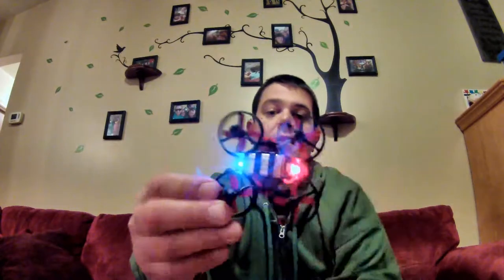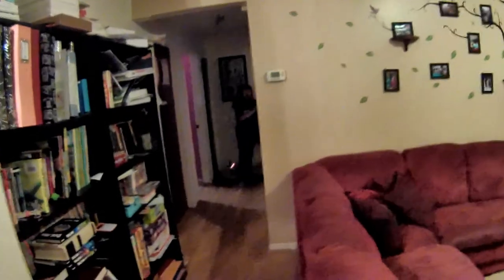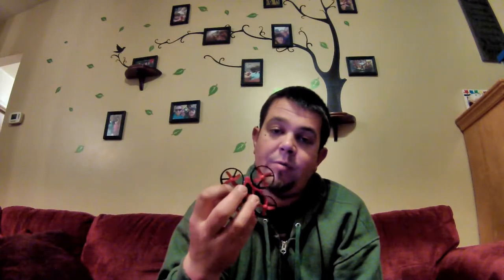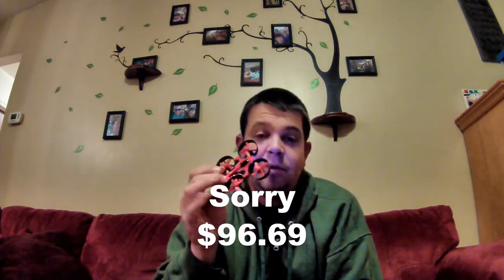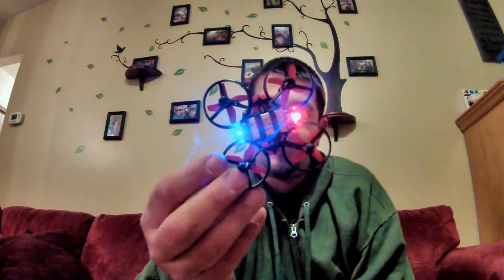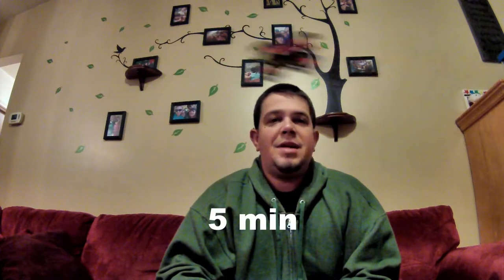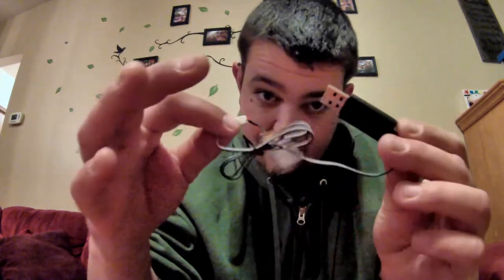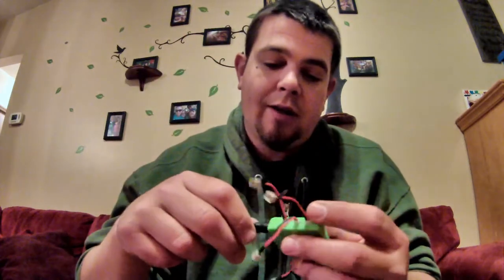The best indoor drone EACHINE E010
e010 battery charger =